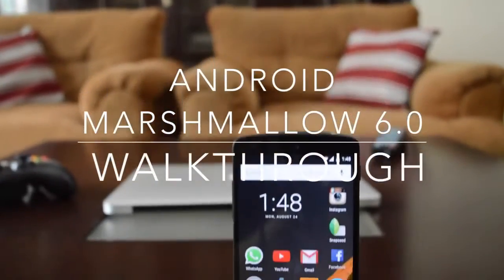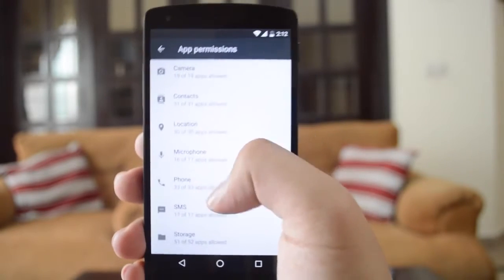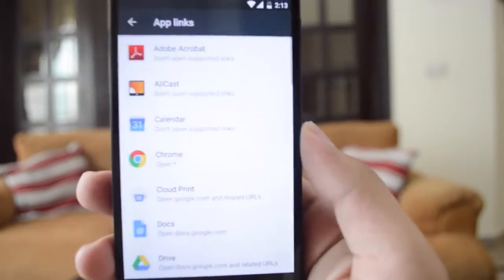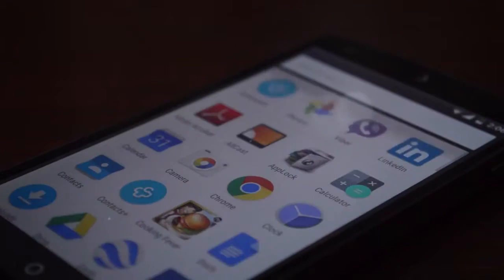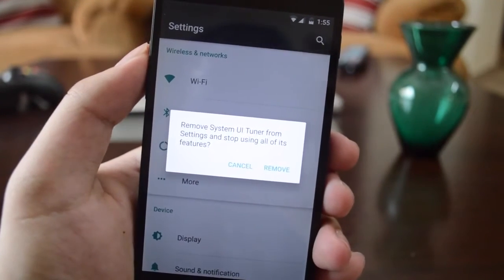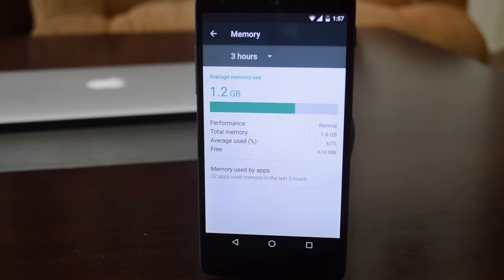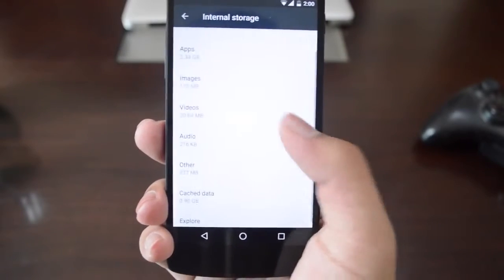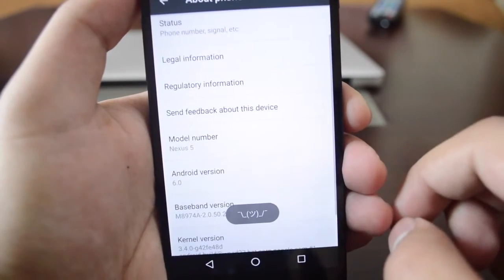Android Marshmallow 6 0 تحقق من كل ما هو جديد في نضام